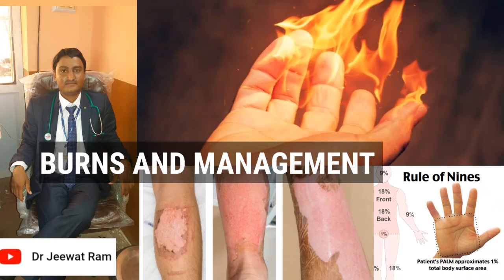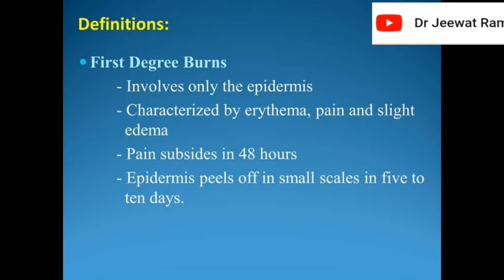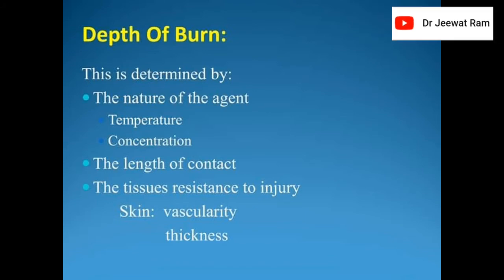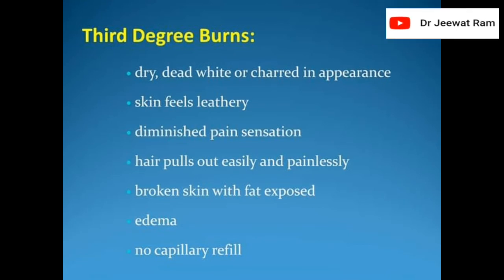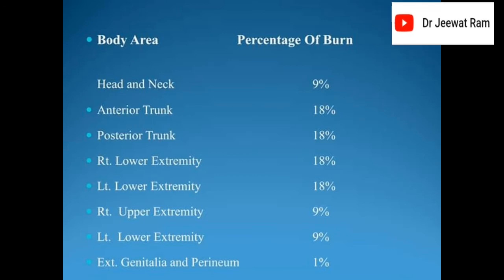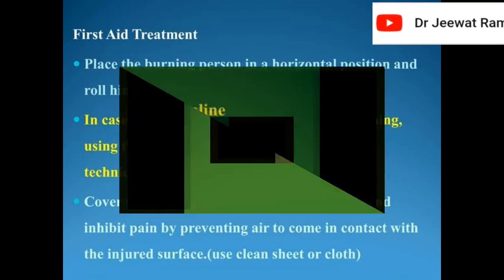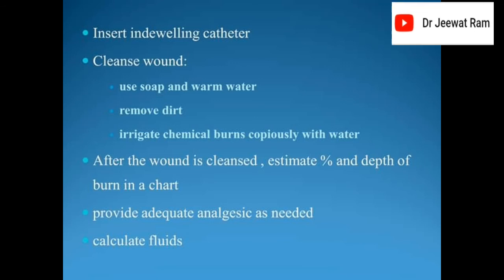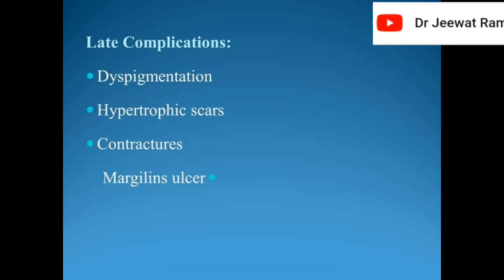BURNS AND MANAGEMENT